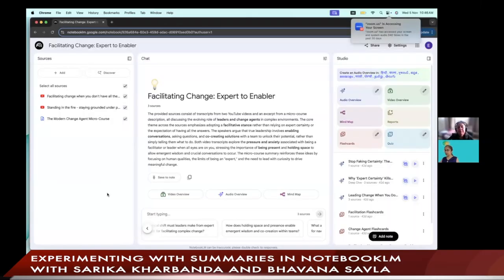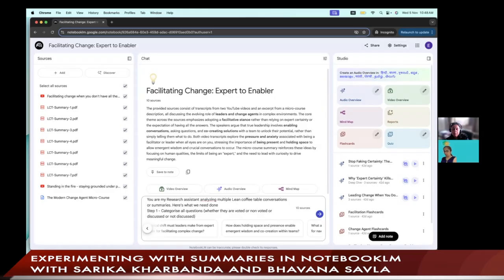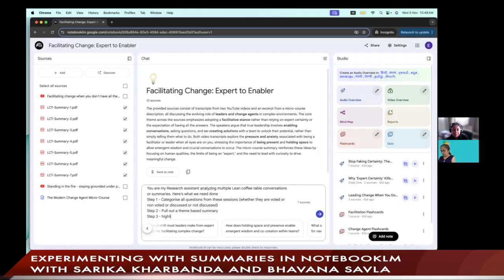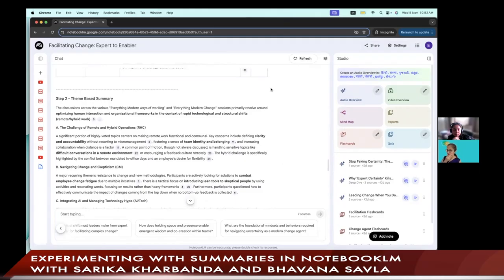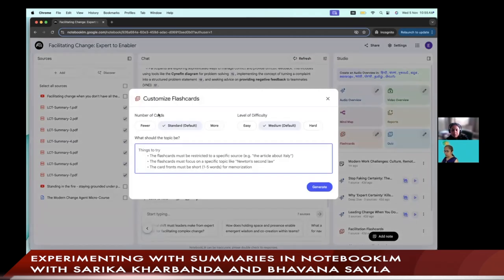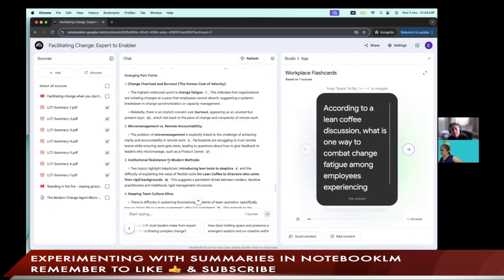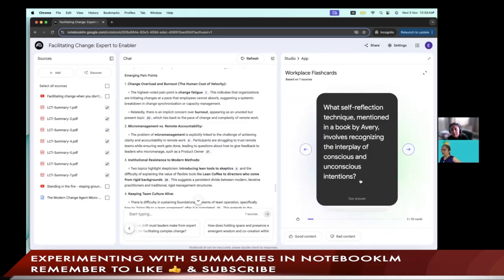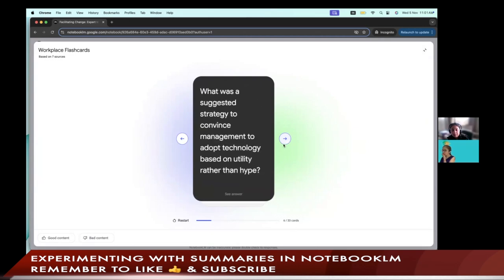Experimenting with Summaries using pdf's in NotebookLM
My AI Micro Experiments Journey: What works What Doesn’t

In this (raw) experiment, I share the "Experimenting with Summaries and Trends" of pdf's uploaded NotebookLM.

This experiment is co-created with my colleague Bhavana Savla.

This experiment is just a 1st look literally.